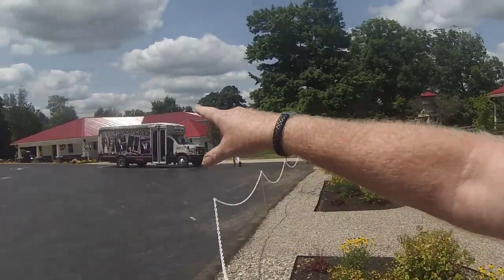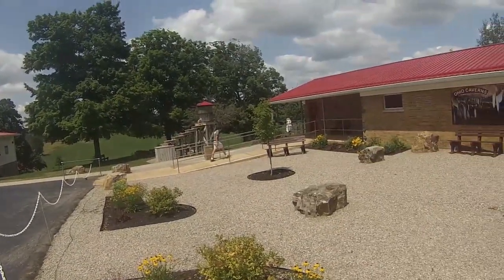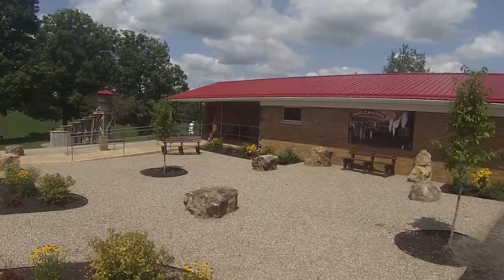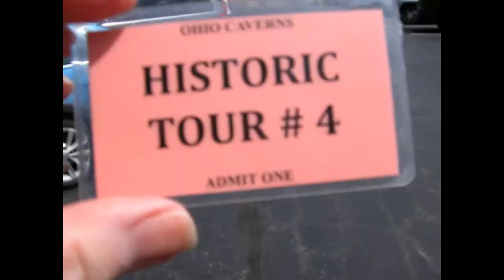Infinite Bus Tour 278- Ohio Caverns